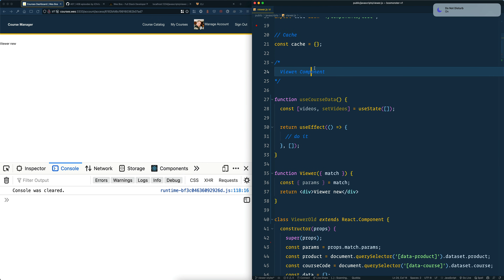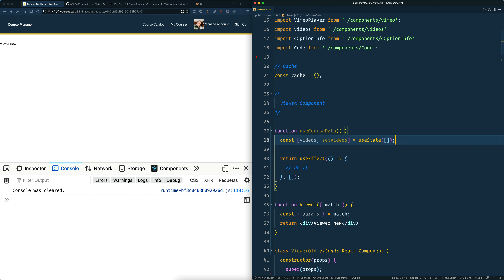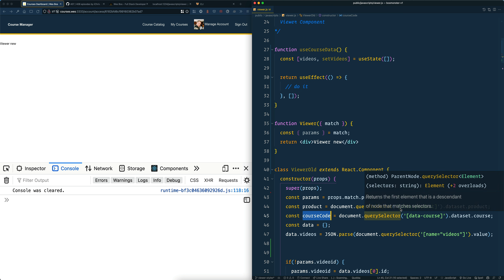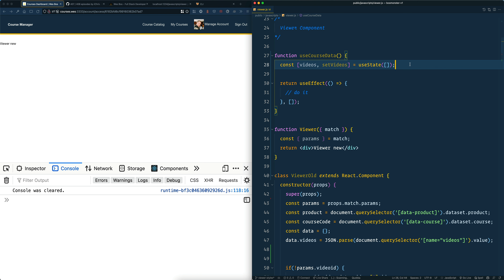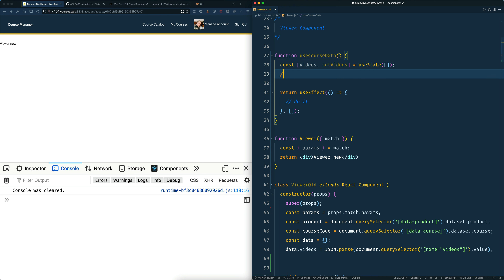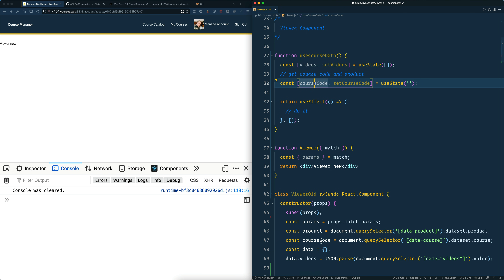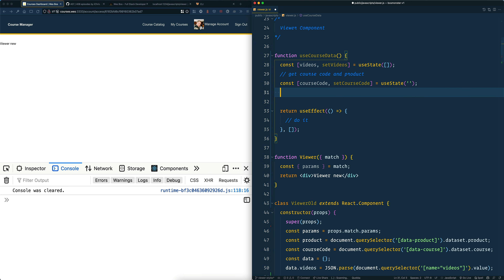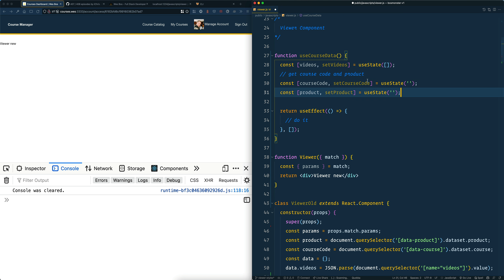Short: Github co-pilot is amazing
This is unreal.